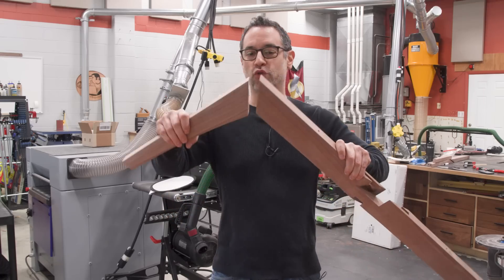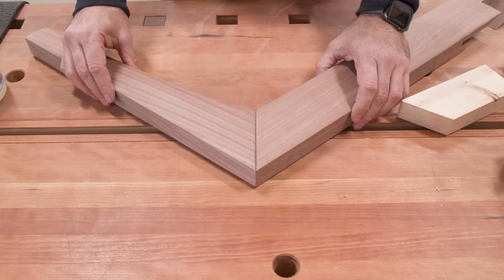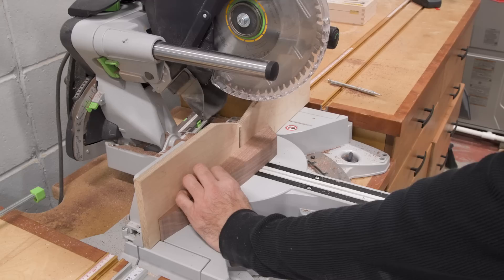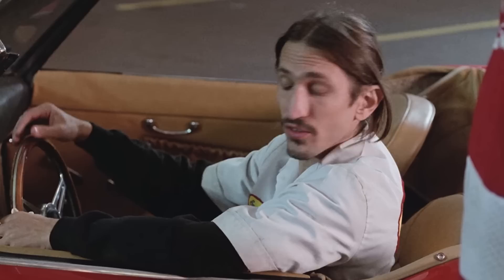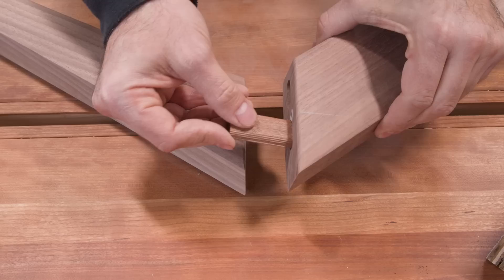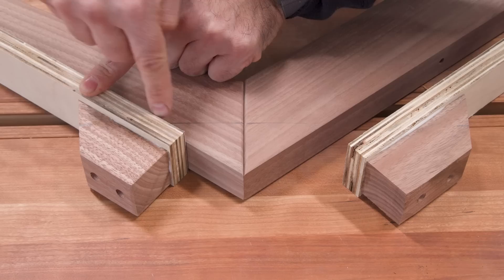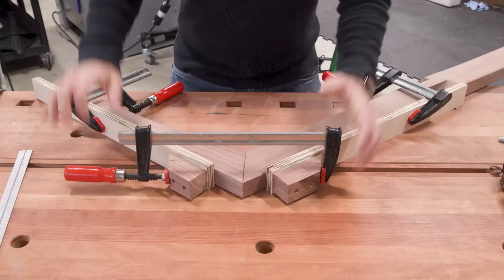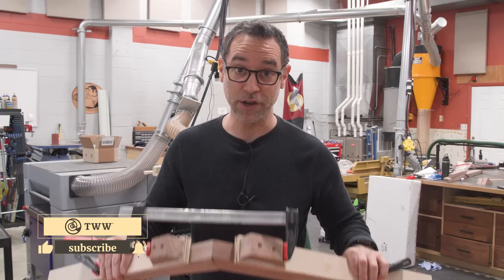Cool Miter Clamping Trick - You'll Want to Make This!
A clever way to clamp large miter joints. often found in Mid-Century Modern furniture.